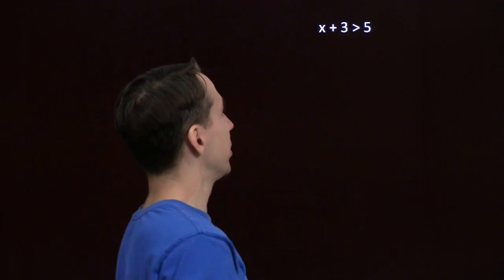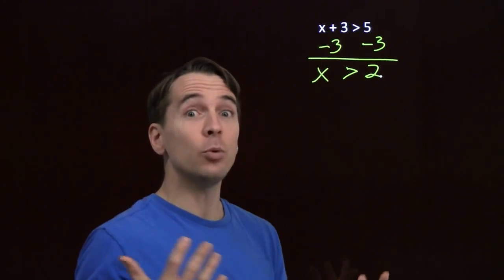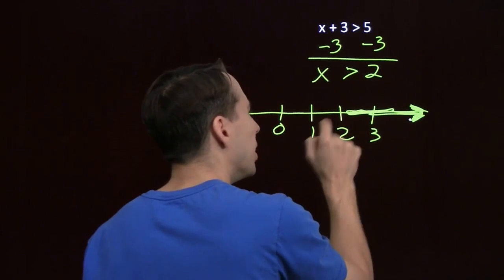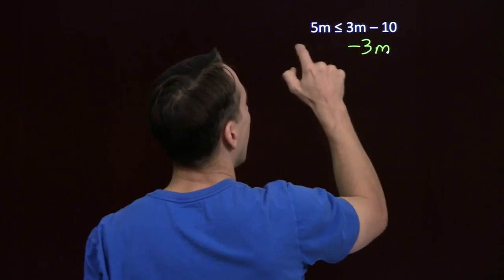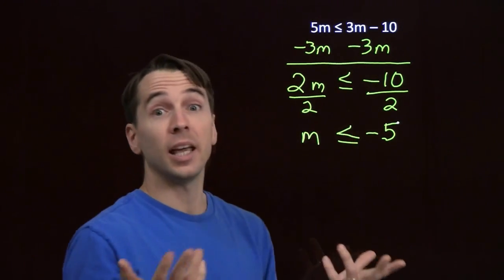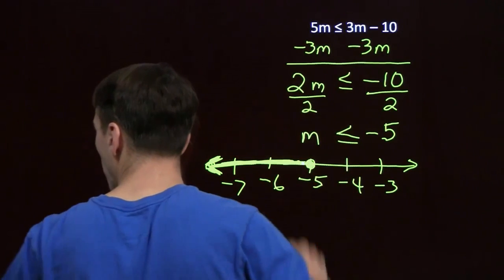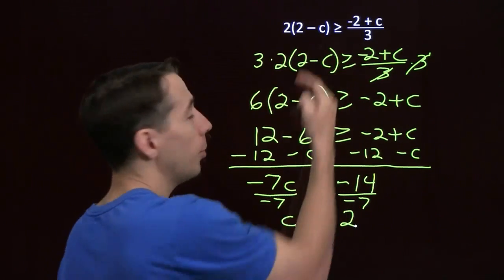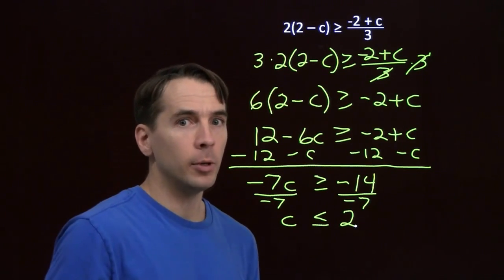Art of Problem Solving: Solving Linear Inequalities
Art of Problem Solving's Richard Rusczyk explains how to solve linear inequalities.